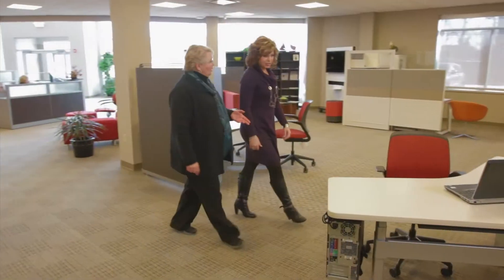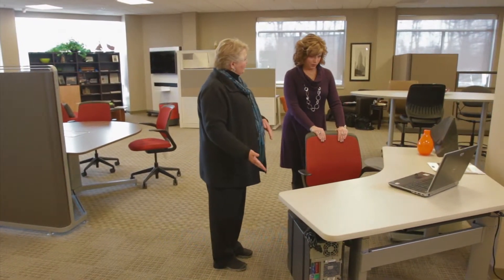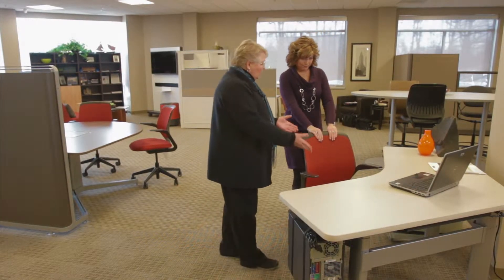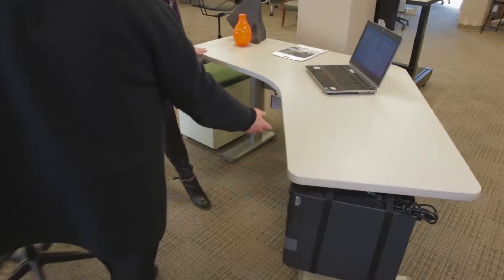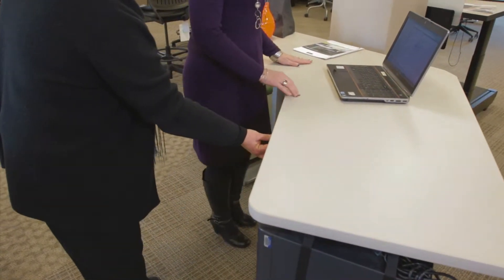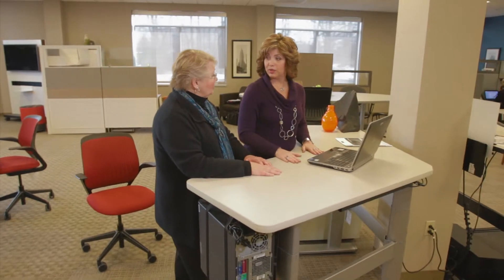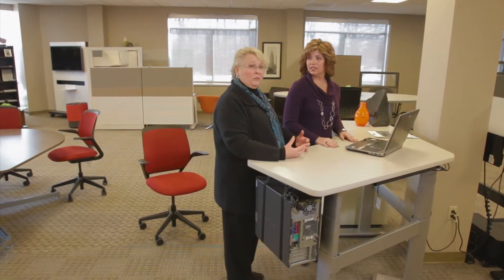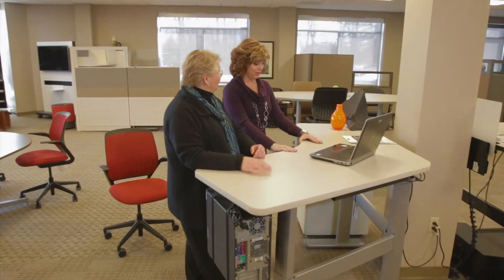AdjusTable Showroom Tour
This adjustable table is one example of one of the many solutions at Lincoln Office to help meet employees' specific needs. See this adjustable desk in action and learn about some of its many benefits.